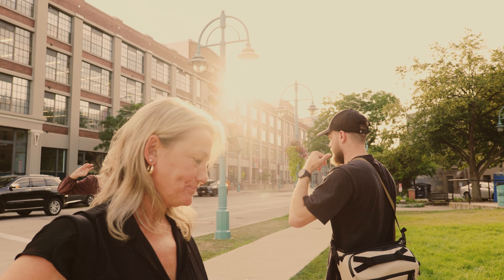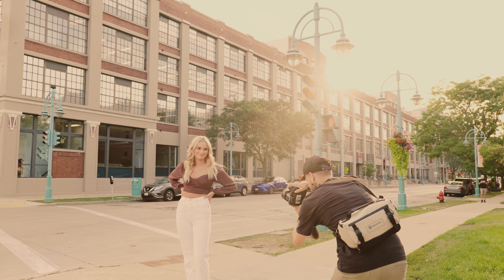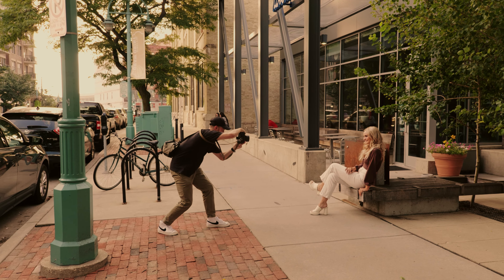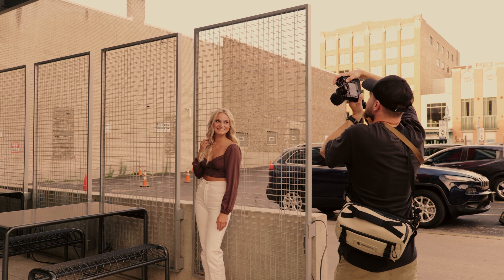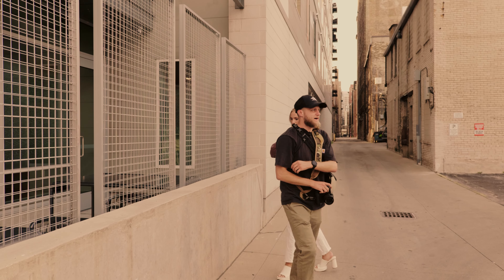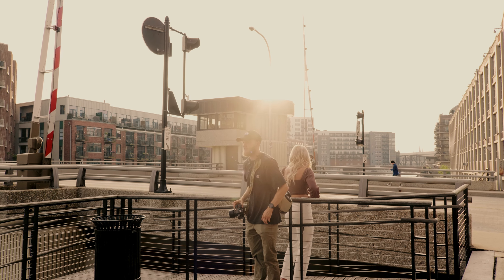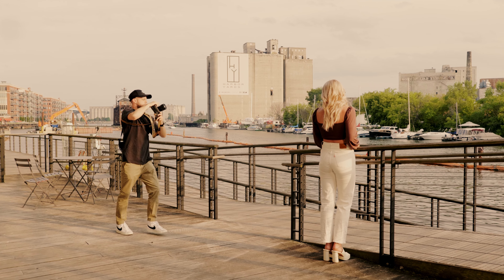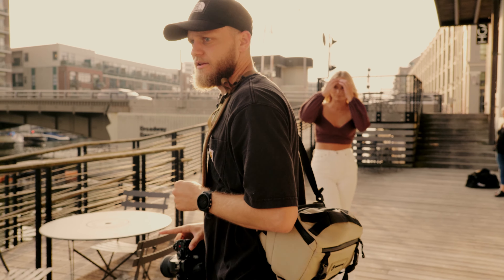Senior Pictures BTS at Sunset | Lumix S5ii Photography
Purchase our new Lightroom presets!

We're excited to bring you our second behind the scenes photography video using the Panasonic Lumix S5ii for professional photography.  This session had the most perfect sunset and we loved the final results.  One of Matt's favorite things about the S5ii, is the updated autofocus system bringing crisp  and incredibly sharp images almost every time.